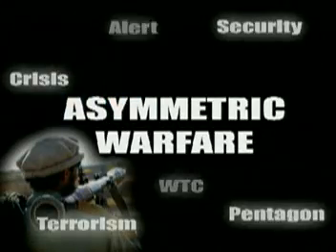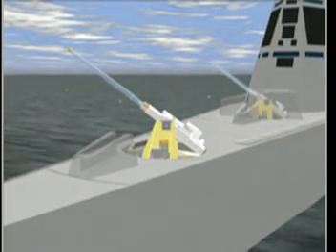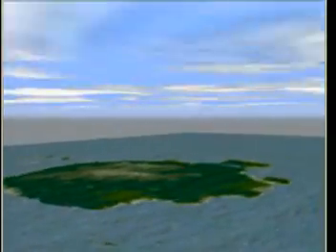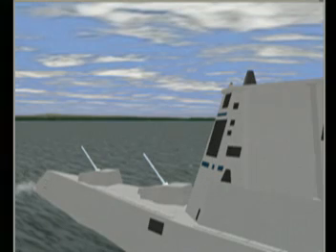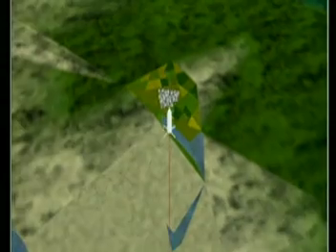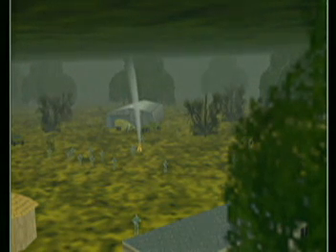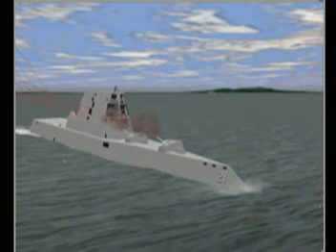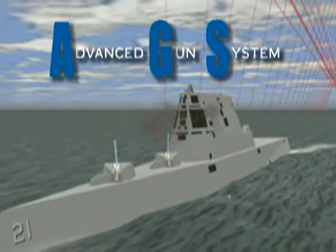Navy Advanced Gun System Scenario: Asymmetric Warfare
Advanced Gun System (AGS) Employment in Asymmetric Warfare Simulation Scenario

The threat of asymmetric warfare is widespread, is well supported, and is challenging our nations ability to effectively react on the 21st century battlefield.  As our military forces and resources respond, the ability to deliver precision and volume fires will be an essential element in supporting world wide operations against emerging threats to our security.

The navy's future surface combatant, the DDX, with its two Advanced Gun Systems (AGS) will be the premier naval fire support system for the littoral battlefield.

This video is not just an animation; it's a demonstration of the Real Time engineering level model of the AGS design and capabilities from turret to target.

The Advanced Gun System (AGS), a transformational weapon system designed to meet and defeat both conventional and asymmetric threats to our nation's security.

DD(X) was also known as DD-21, and is now the DDG-1000 Zumwalt Class Destroyer.

Publicly released video, October 2002